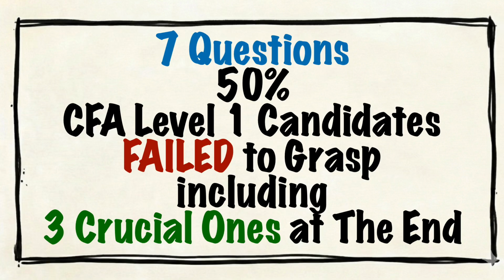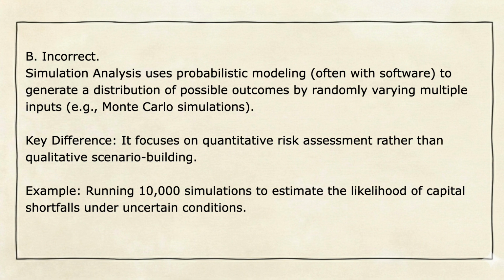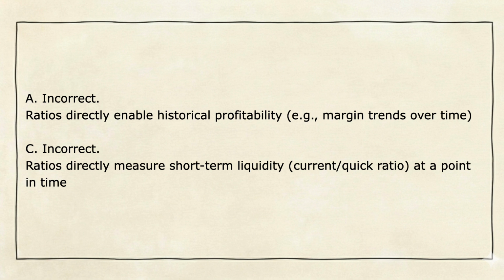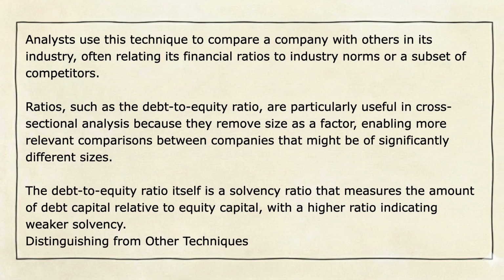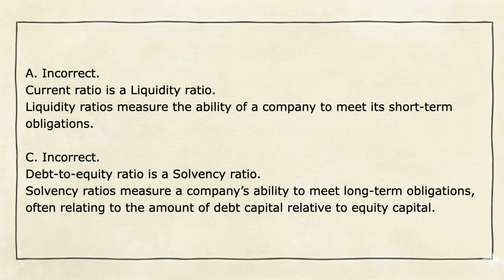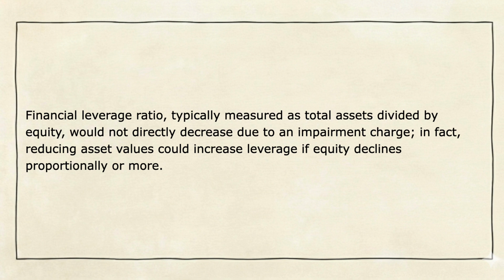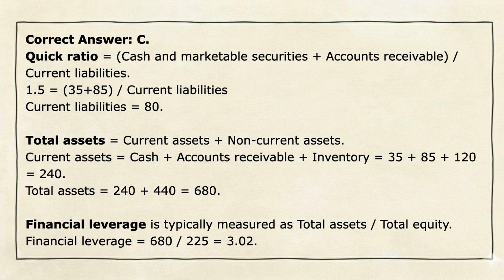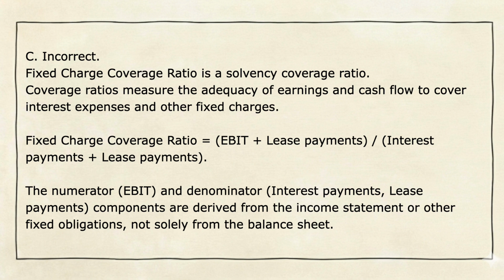CFA Level 1 QUESTIONS — Financial Ratio Analysis — Financial Analysis Techniques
Financial Ratio Analysis | Financial Analysis Techniques | Financial Statement Analysis
2026 Practice Questions for solvency ratio, Profitability ratio, liquidity ratio, Sensitivity Analysis, Simulation Analysis, Scenario Analysis, Financial Ratio.

Most practice questions are either unnecessarily complex or too simple.
At 2Mandarin, we calibrate every question to align strictly with the CFA Level 1 Curriculum.
Our goal is to match the curriculum-aligned difficulty and focus of the Learning Outcome Statements (LOS), giving you a realistic preview of what to expect on exam day.

CONTENTS
0:00 Intro
0:09 Question 7 — Sensitivity Analysis, Simulation Analysis, Scenario Analysis
2:29 Question 6 — Financial Ratio Analysis
3:49 Question 5 — Cross-Sectional Analysis
5:58 Question 4 — Ratios interpretation
7:12 Question 3 — Non-recurring impairment charge impacts on profitability ratios
9:03 Question 2 — Financial leverage calculation using solvency ratios
10:29 Question 1 — Computation of ratios using only balance sheet data